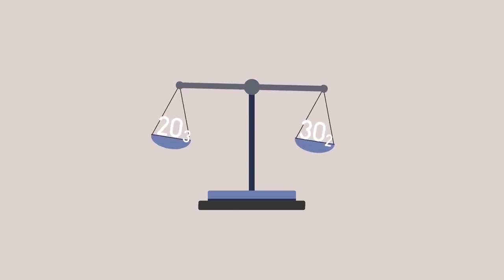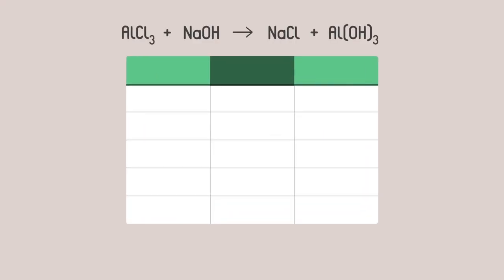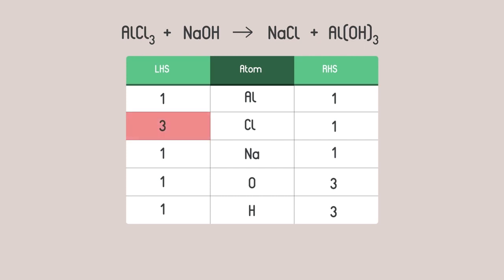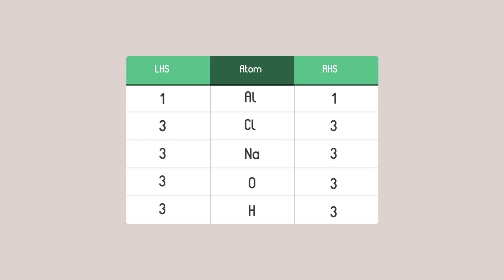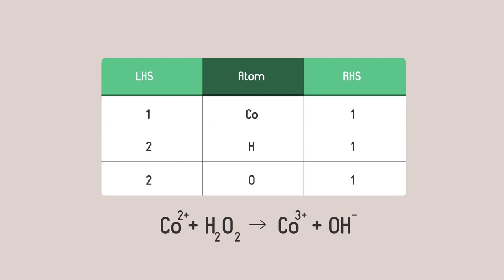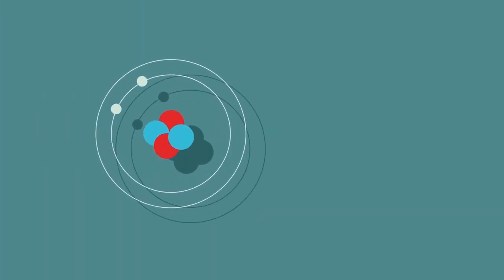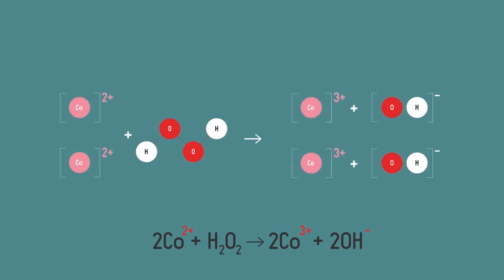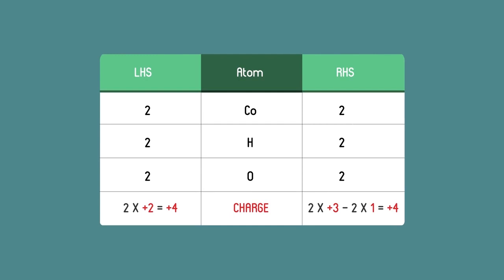How To Balance Equations_Part 2_720p